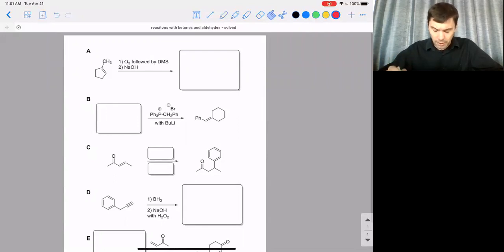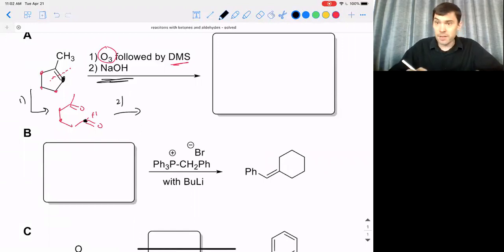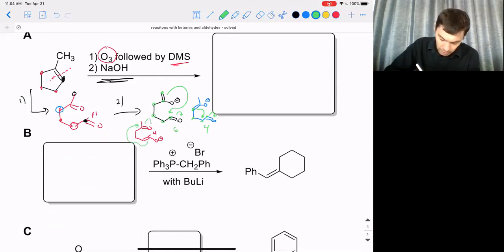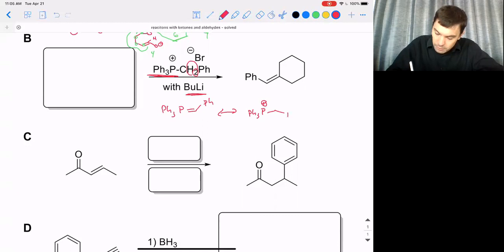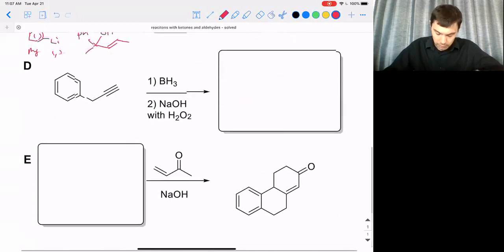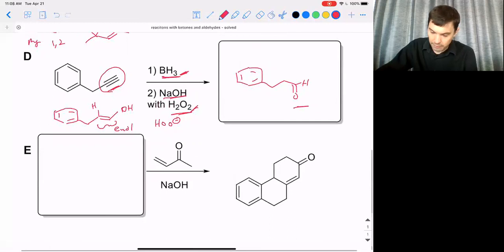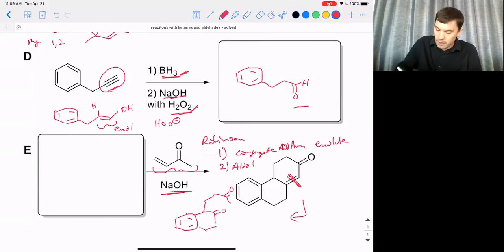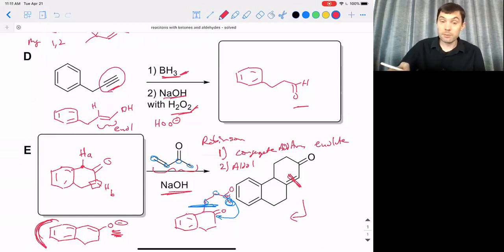Reacitons with Ketones and aldehydes